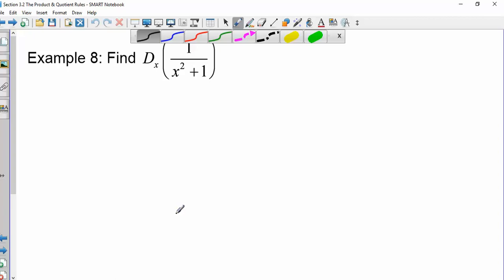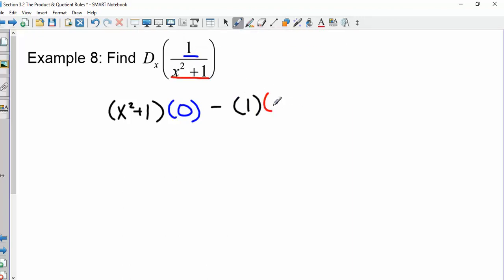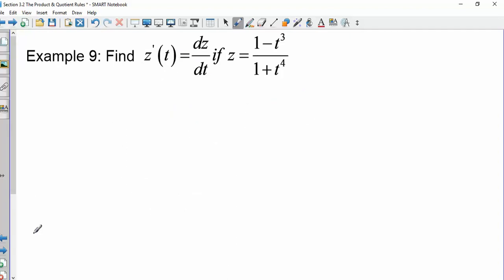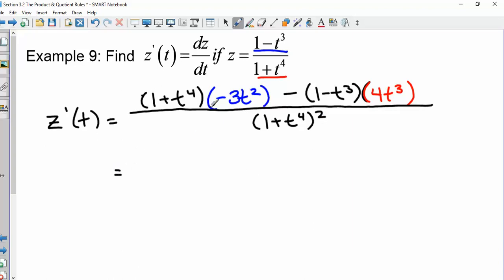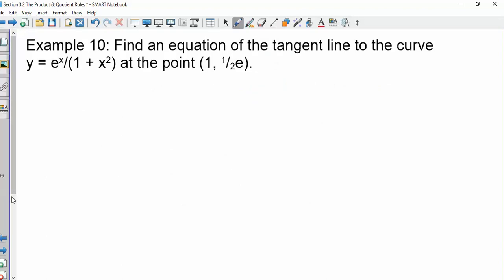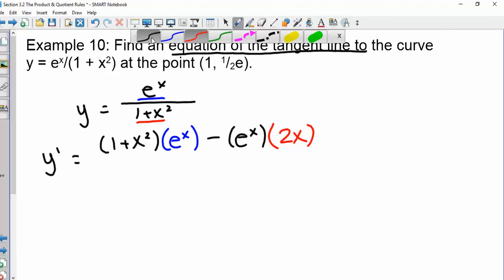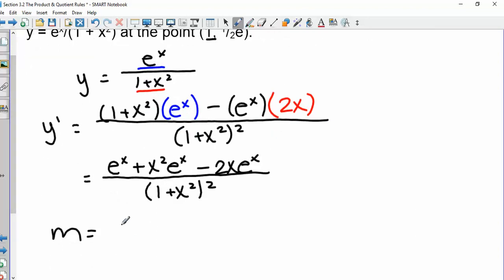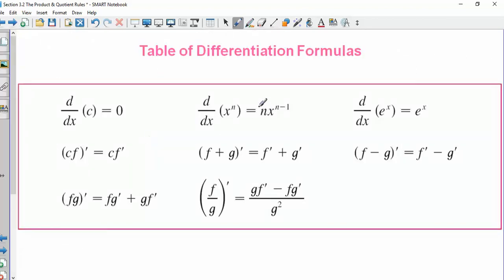Section 3 2 Nov 2